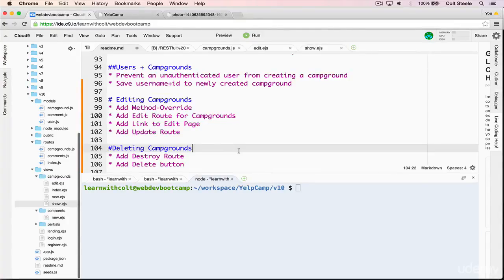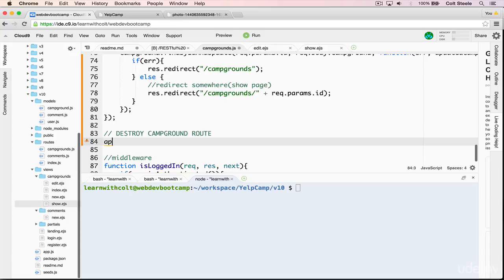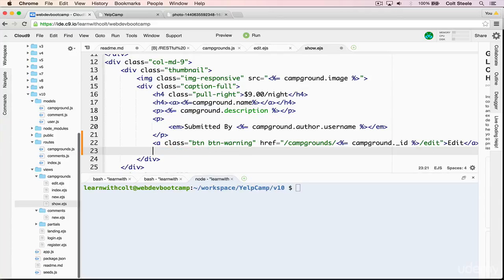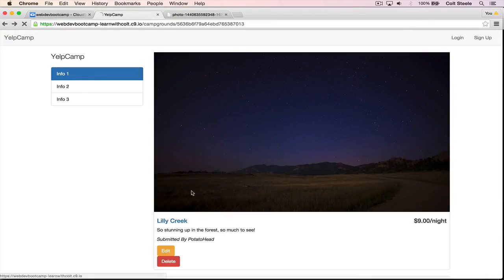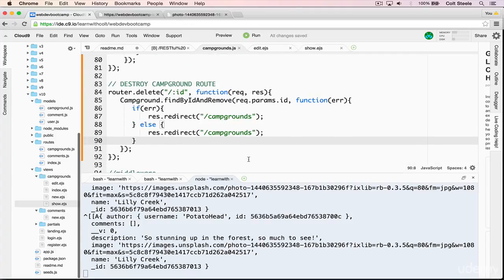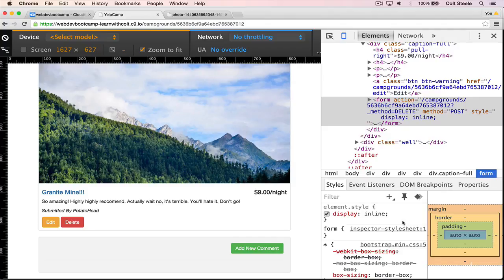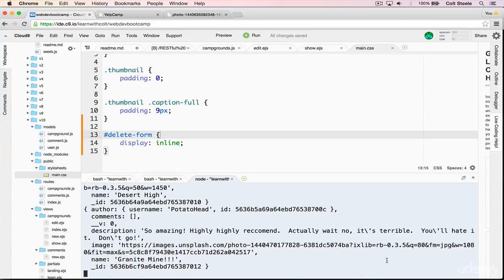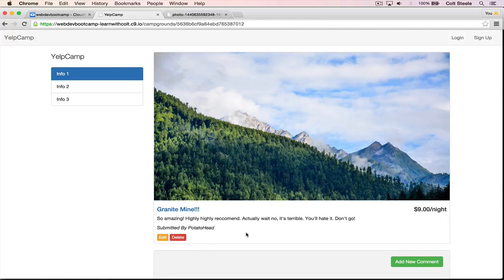249 Campground Destroy